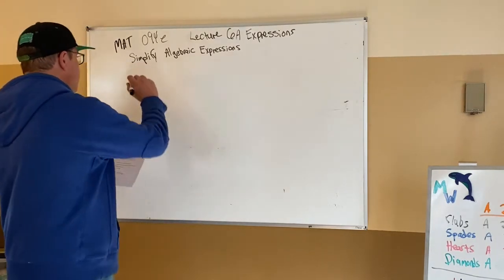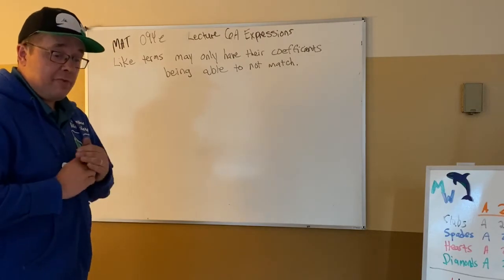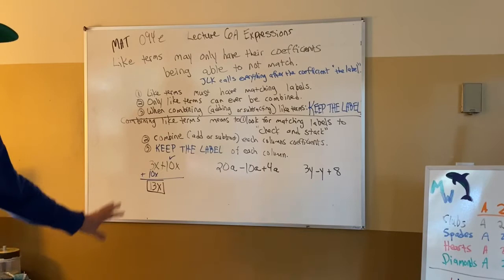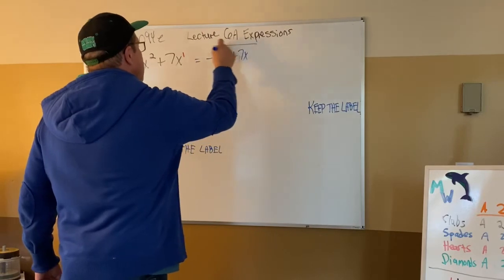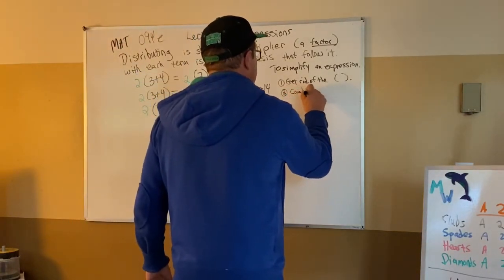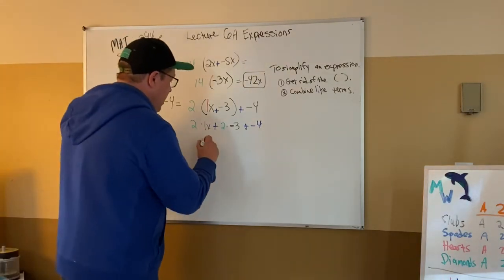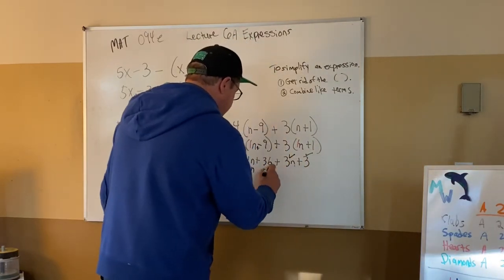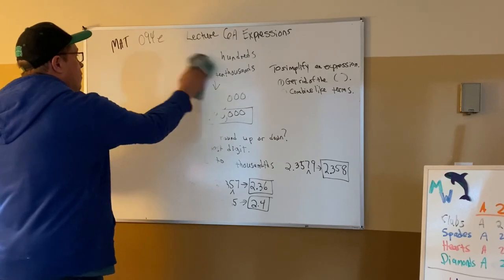0901 Lecture 3: Expressions & Rounding